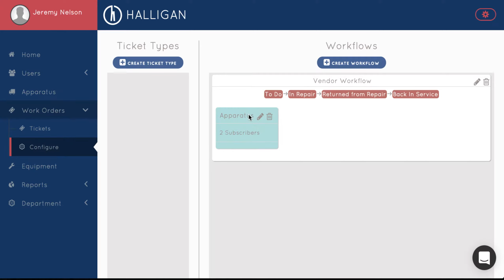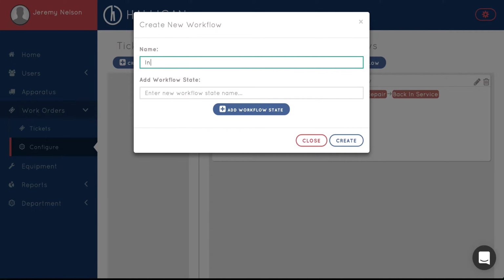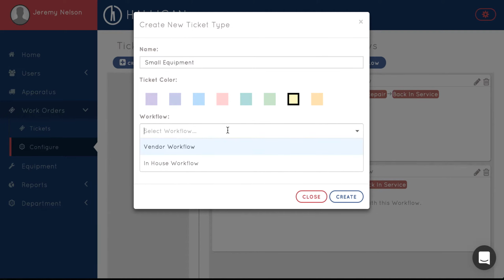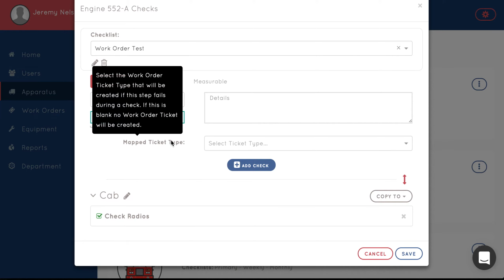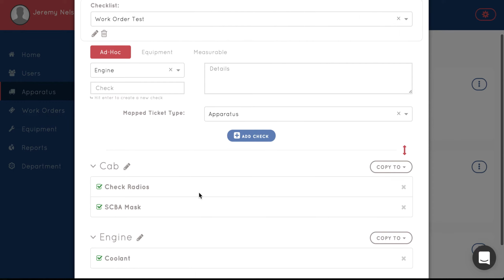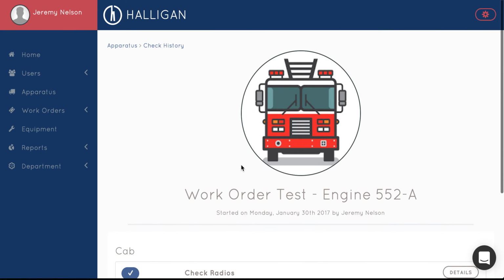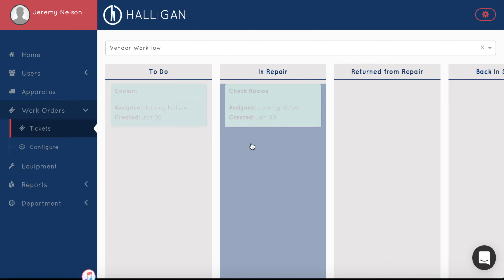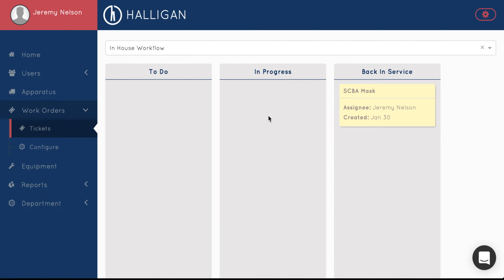Sneak Peak: Work Order Management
Take a look at our upcoming release of work order management feature.